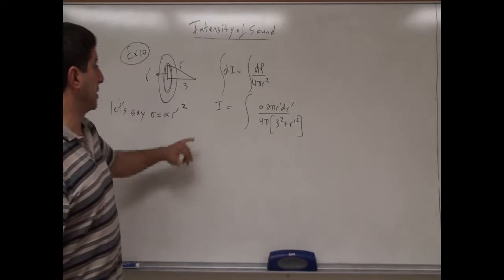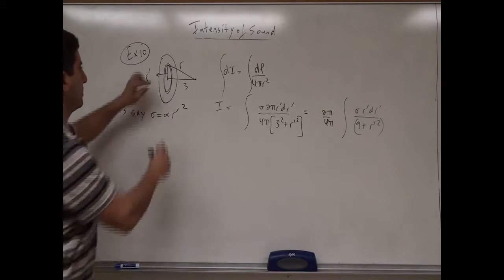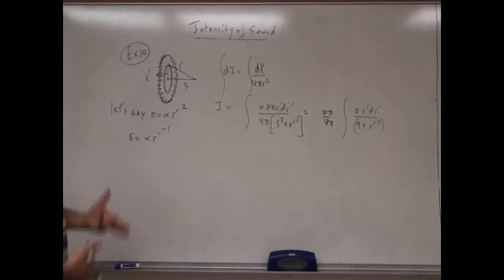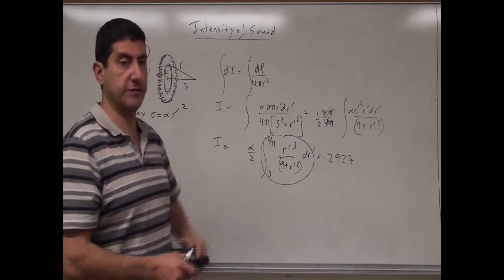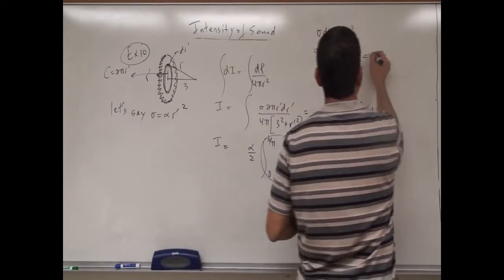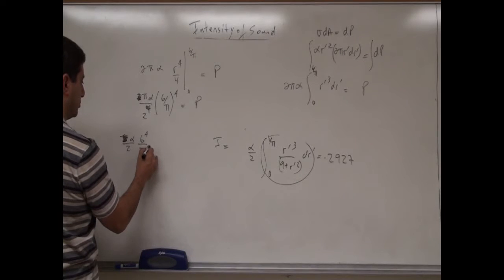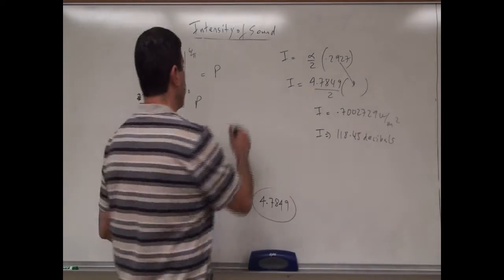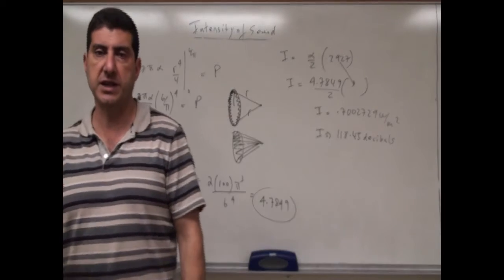IntensityofSoundExample10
This video shows an example of how to calculate the sound intensity of a speaker of non-uniform surface sound intensity in the shape of a circular disk a certain distance away from the center of the disk.